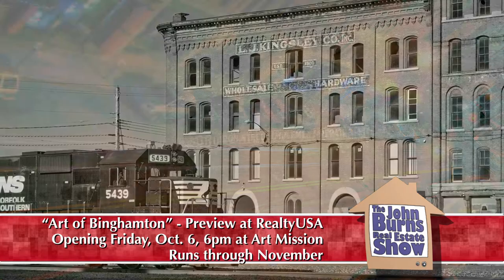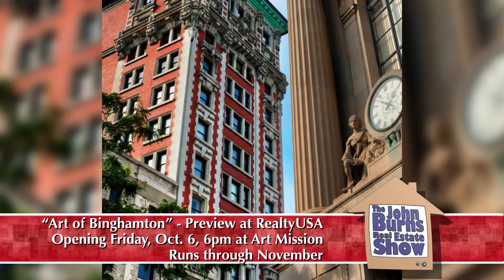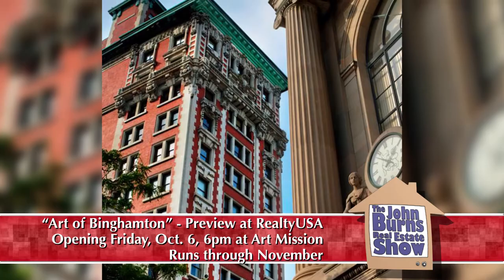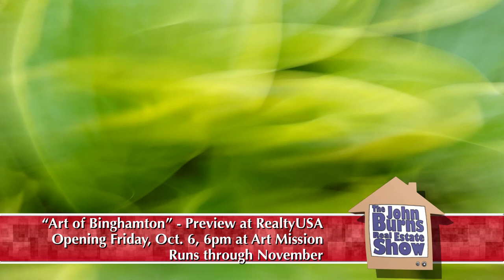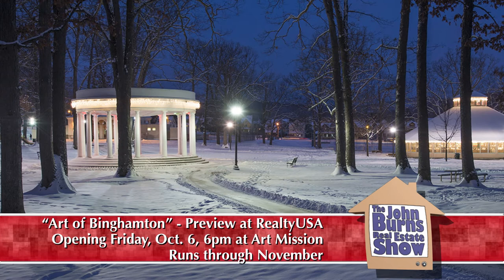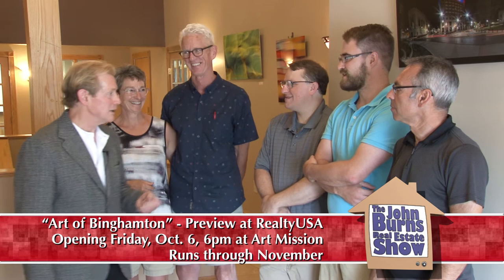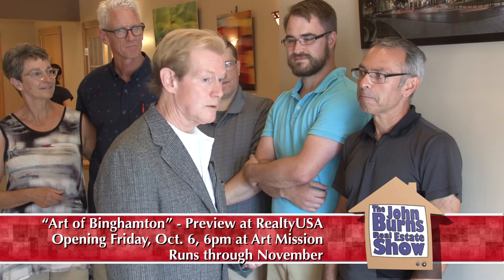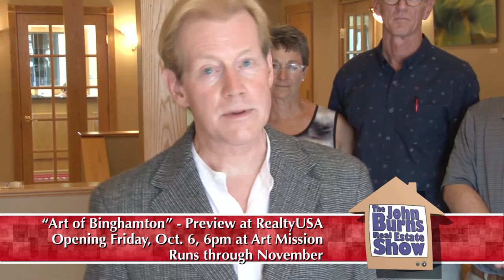'Art of Binghamton' - Gallery Preview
Fred Xlander Esq. interviews local artist Matthew Card, and others, to preview their upcoming 'Art of Binghamton' show opening First Friday, October 6, at 6pm at the Art Mission.